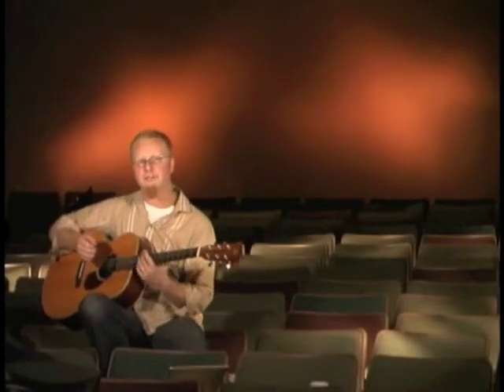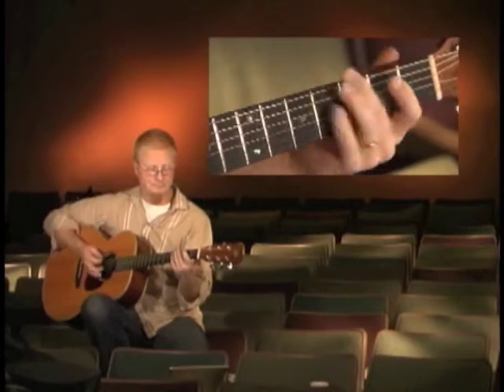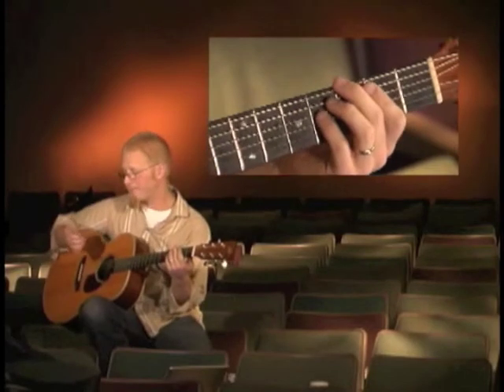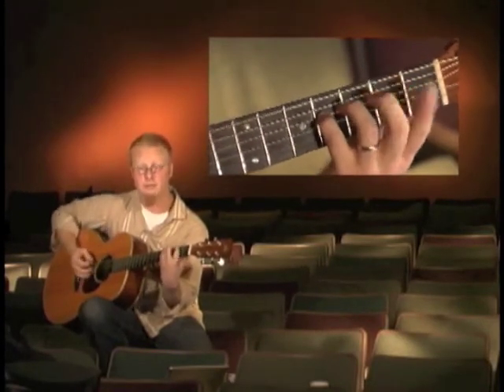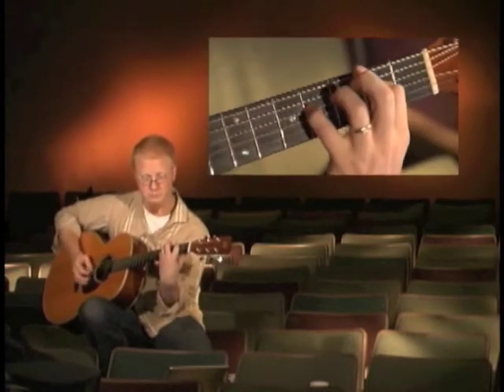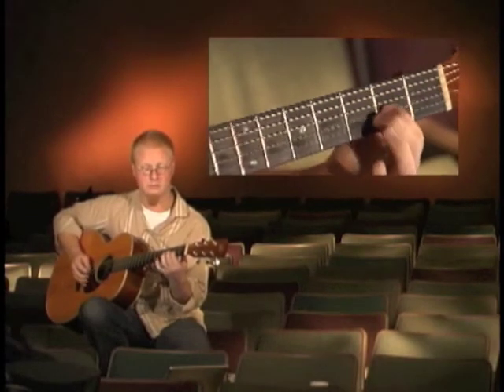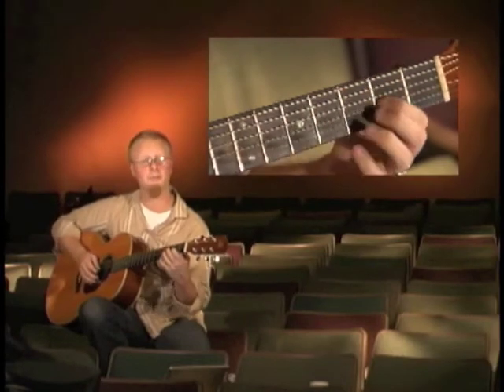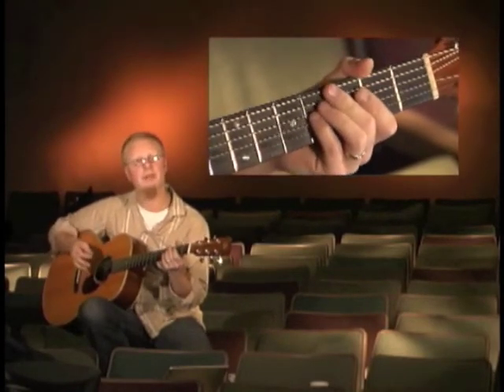IF GOD IS FOR US [Acoustic Guitar INTRO Tutorial] | Dwell Live | Vineyard Worship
Robbie Reider runs through the acoustic guitar intro for "If God Is For Us," from the Dwell album.

If God Is For Us
Written by Sheri Carr
CCLI #2702906

If God is for us who can be against us
He who gave His only Son; died to save us all
It is Christ who died and rose again and is sitting at the right hand of God
Who can separate us from that kind of love

Not death not life; not angels nor demons
Not powers nor things present nor the things to come
Not height not depth nor any other creature
Can separate us from the love of God

Oh, I know all of the problems of this world
Aren’t worth comparing to the glory that will be revealed in us
Even when I’m scared and tired and feeling all alone, though I’m hungry I know
We’re more than conquerors with the love of God
Through Christ Jesus, our Lord (For I know…)